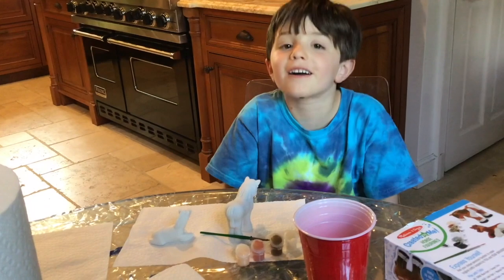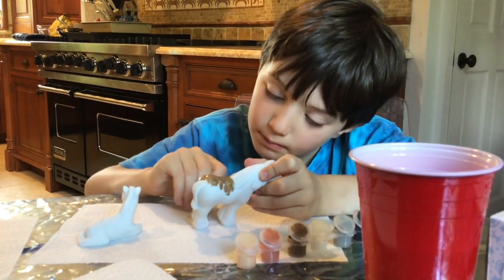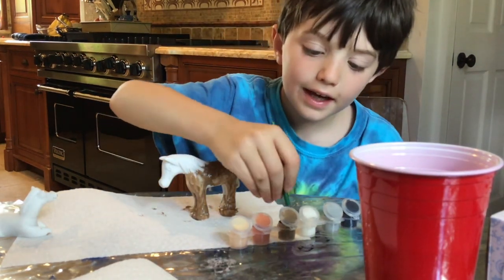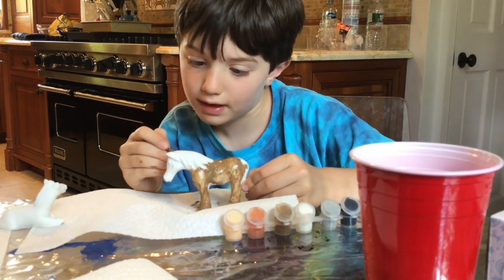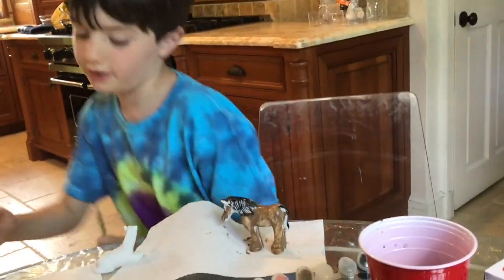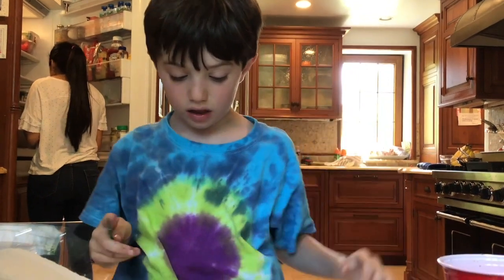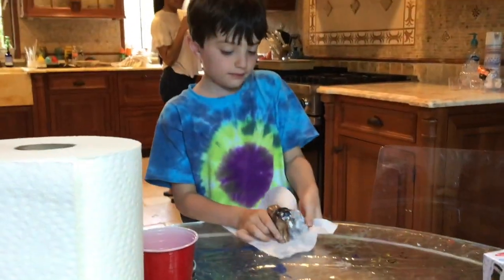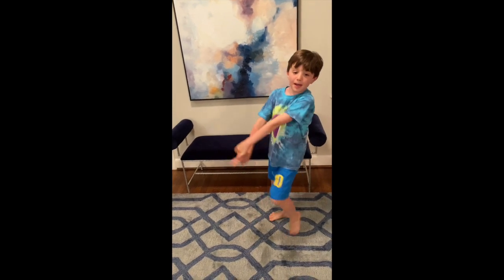Painting Horse Figurines!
Hi cool kids!  In this video, I am painting ceramic horses. I love art and painting and this project was so much fun!  Painting the horses' ears was the toughest part but I think I did a great job!  Please watch and let me know what you think by commenting below. Stay cool and peace out... :)